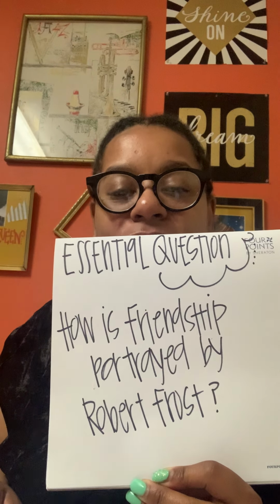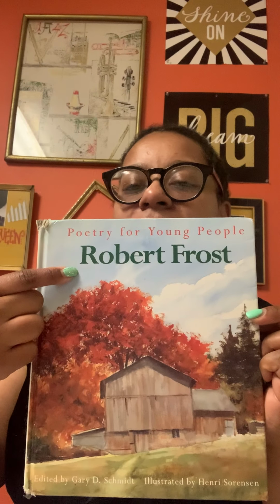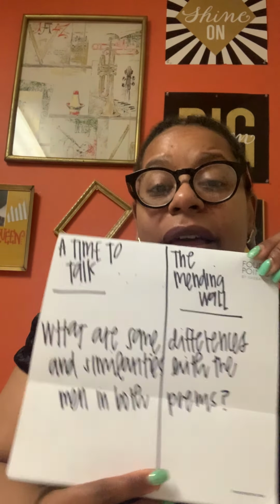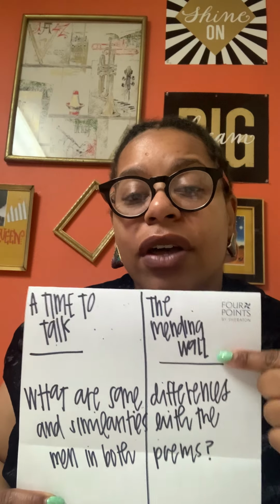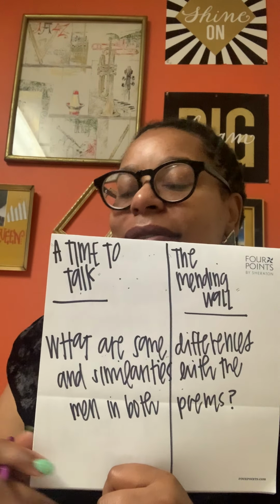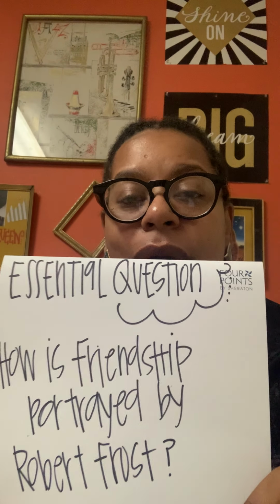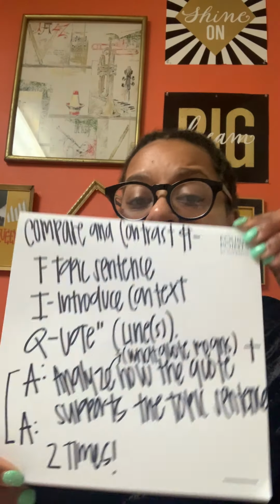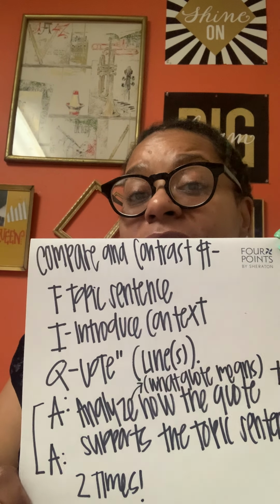Robert Frost Compare and Contrast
Sample lesson